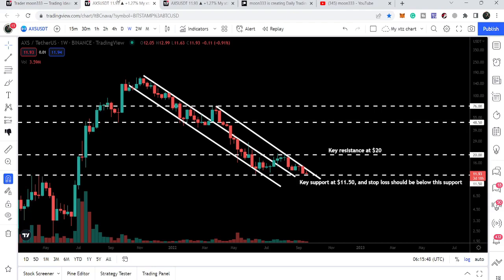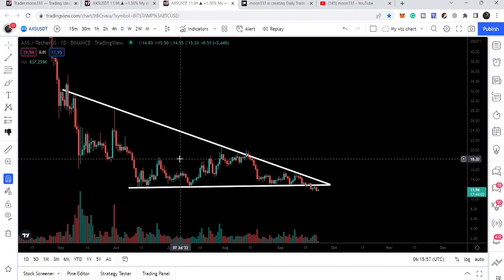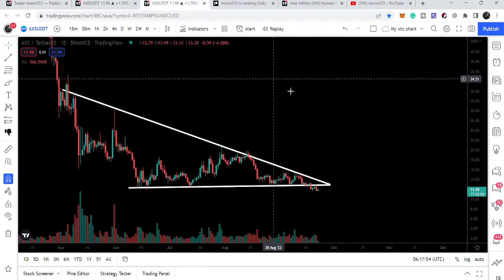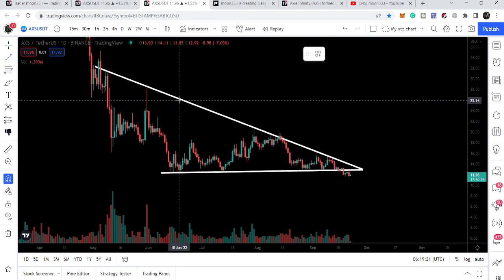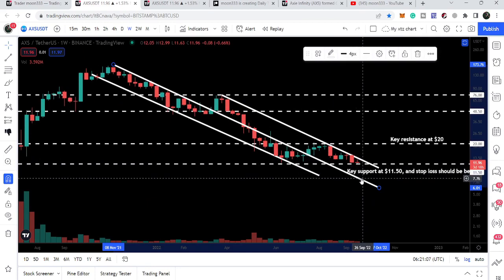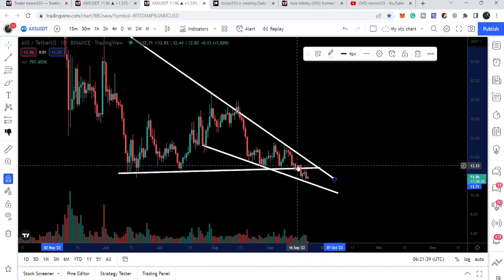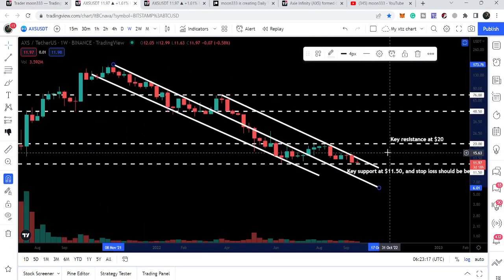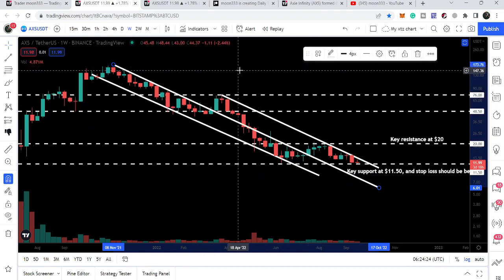Don't Be Fooled By This Breakdown Of Axie Infinity AXS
Here is the link for the success testimony for the current month of September 2022.

If you use my below links to exchanges to get better rewards:
Link for Bitget exchange, for best trading bonuses: